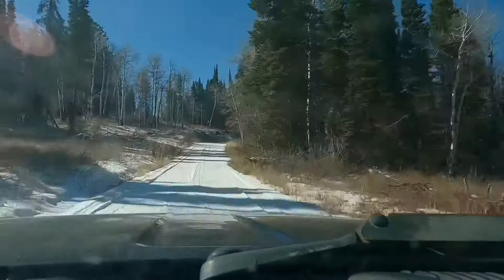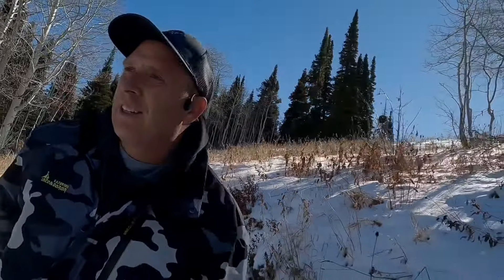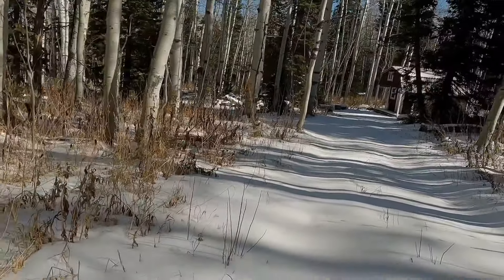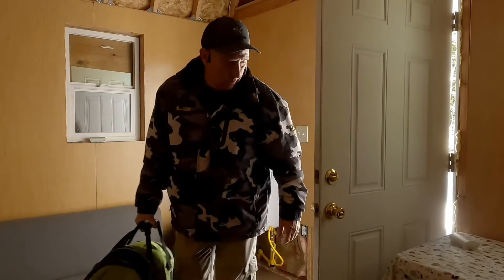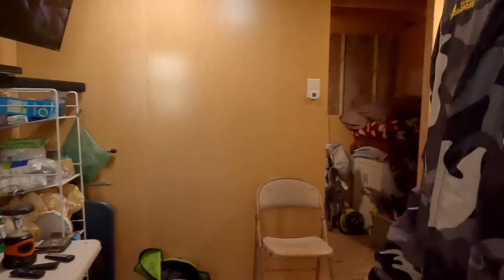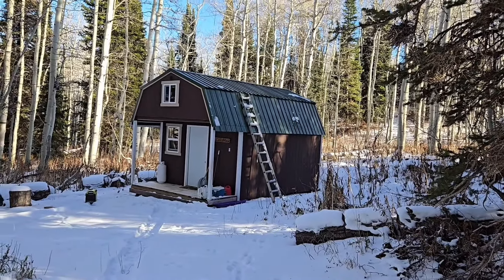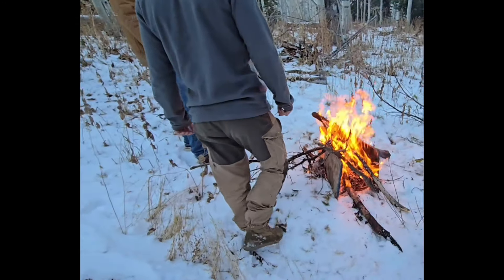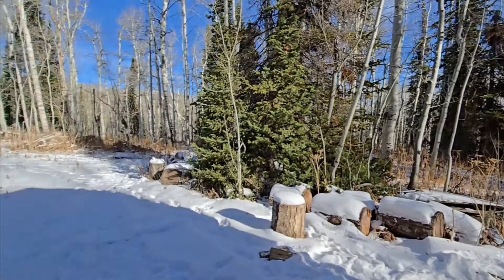Winter Returns at our Tiny Off-Grid Cabin In The Woods.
Last trip by vehicle to our little off grid Cabin In The Woods. One last overnight stay before the snow gets too deep.